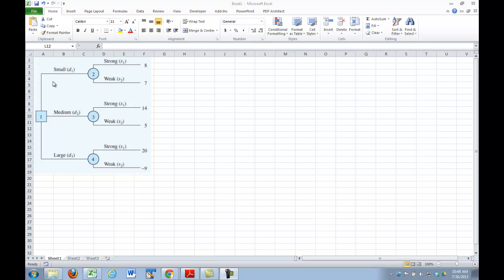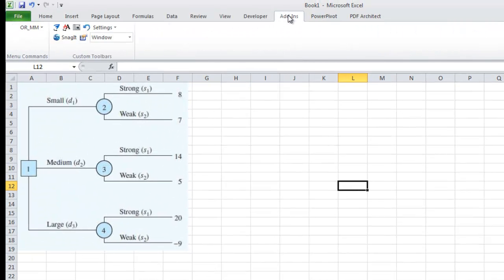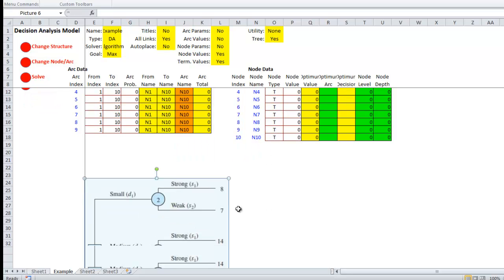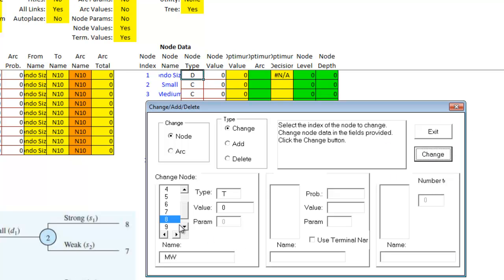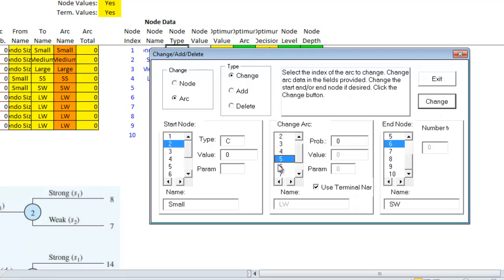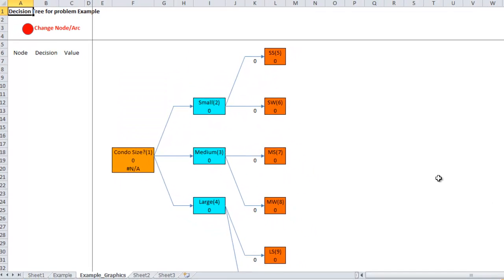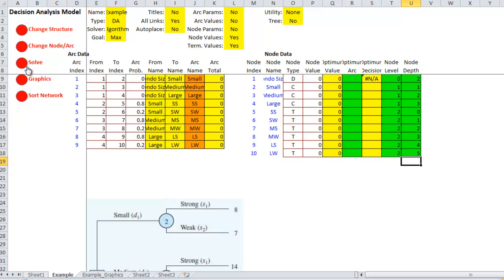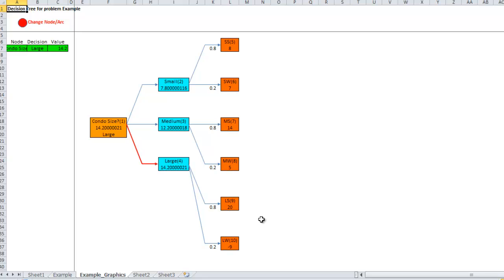Creating Simple Decision Tree with Add-in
Using the Excel add-in to create a very simple decision tree